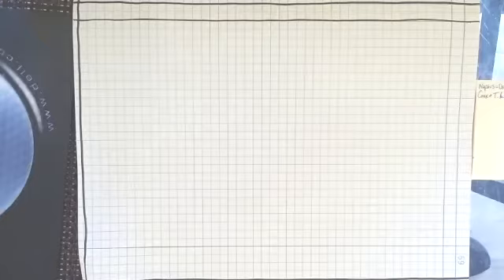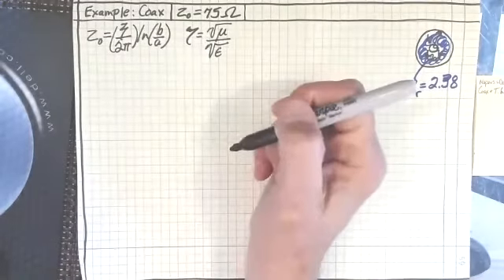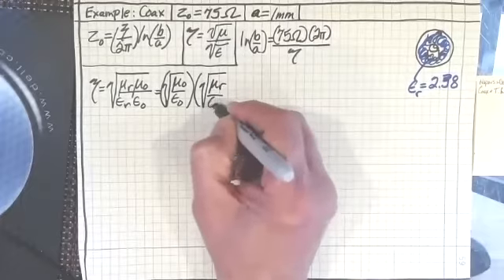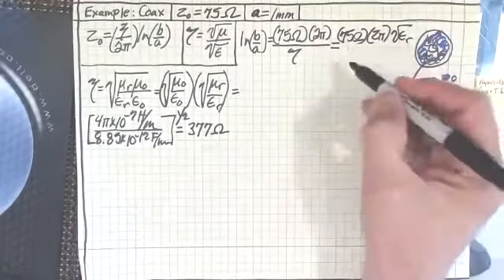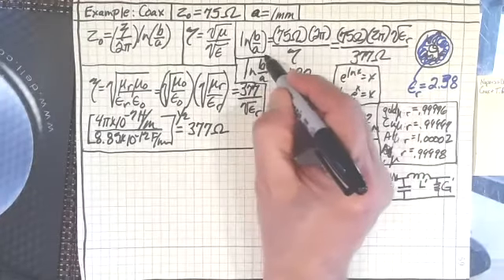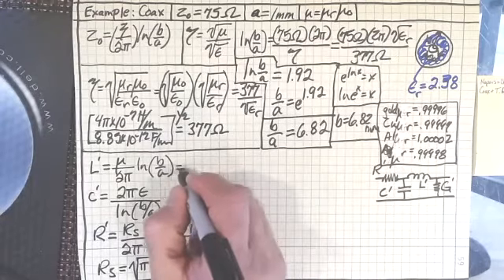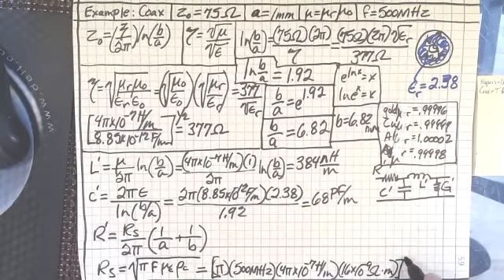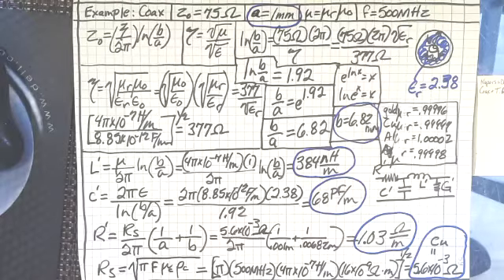Electromagnetic Field Theory Lecture 37 Coaxial Cable exampleA